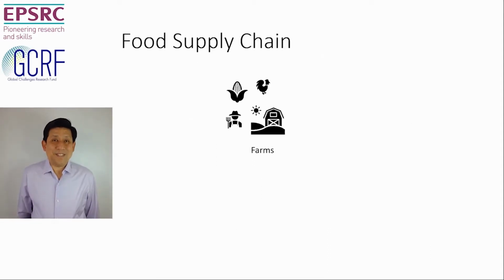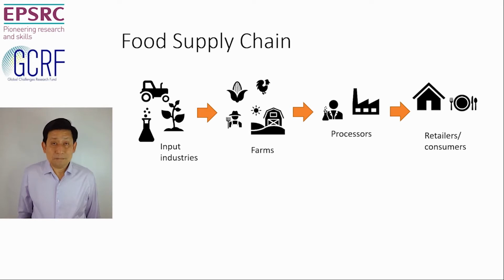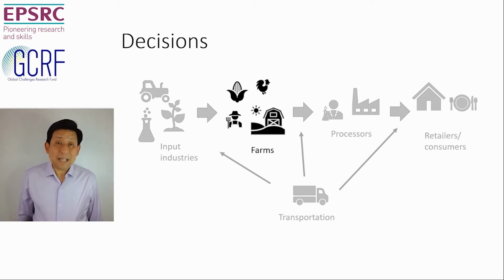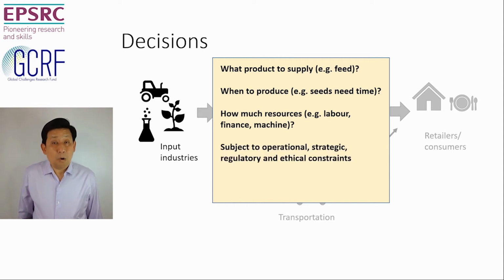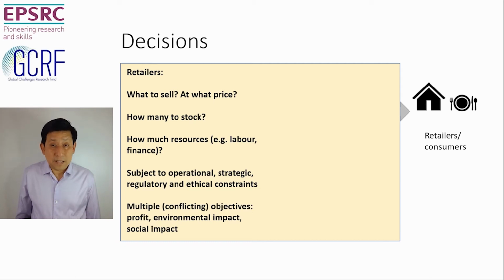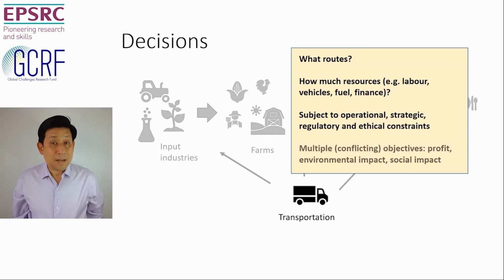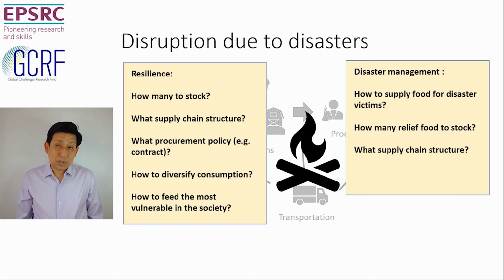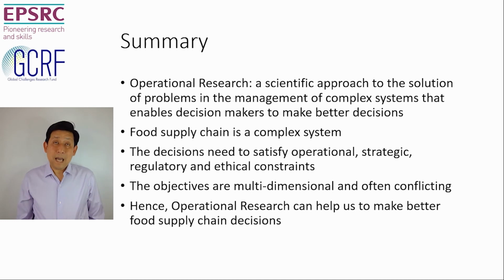4. Operational Research methods for Better Food Supply Chain Decisions